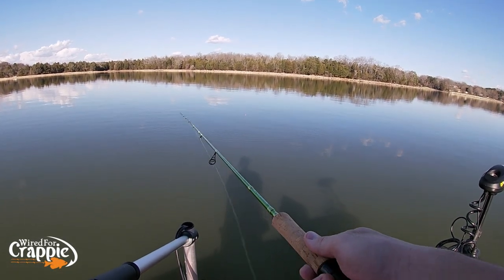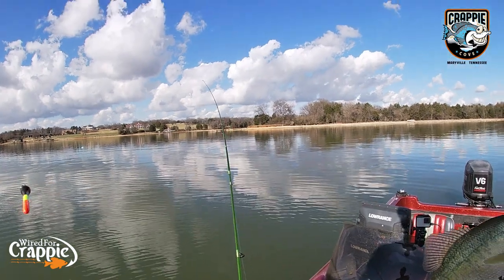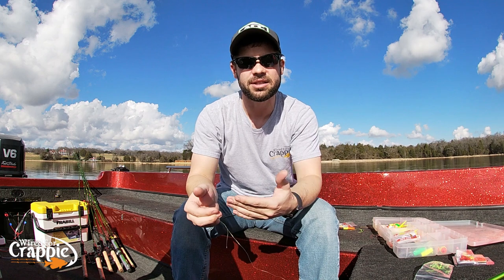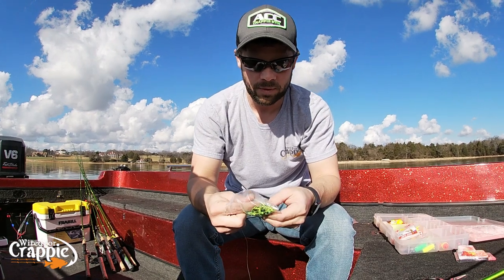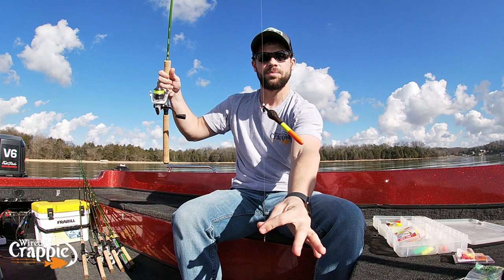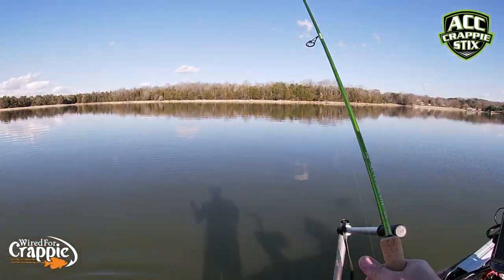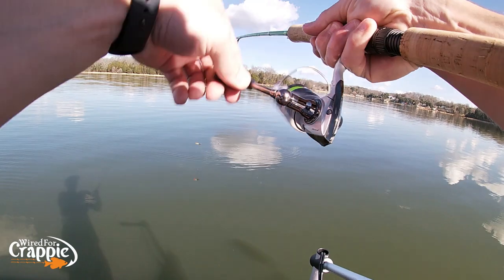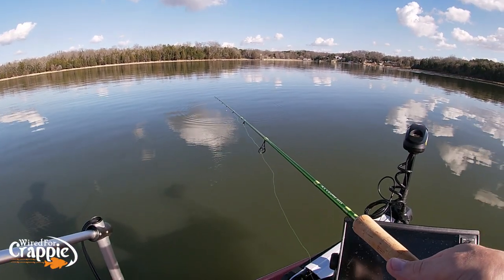How To Tie A Slip BOBBER | Best Bobber For CRAPPIE FISHING | How To Catch CRAPPIE With A Bobber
Boat
1996 Ranger 690 VS

Motor
1996 Johnson Fast Strike